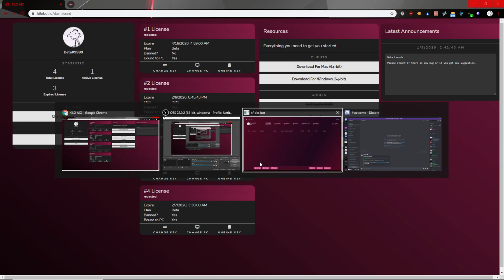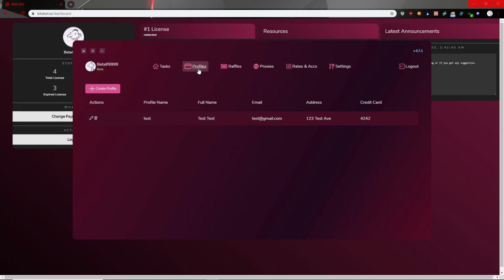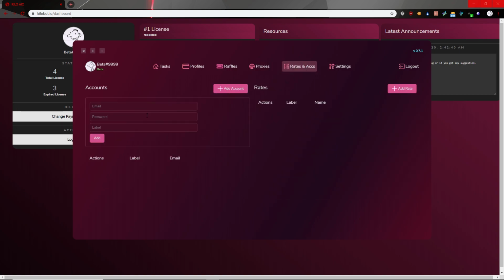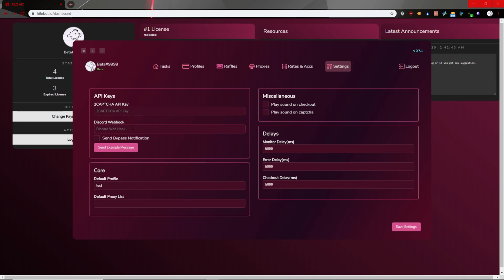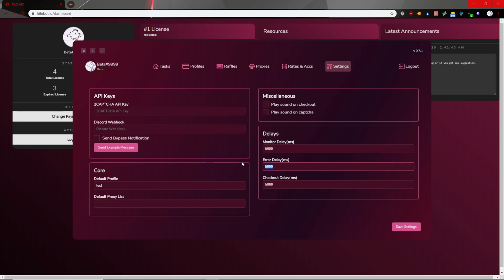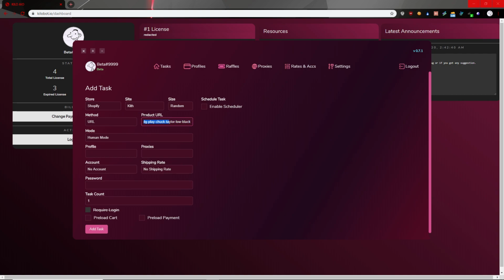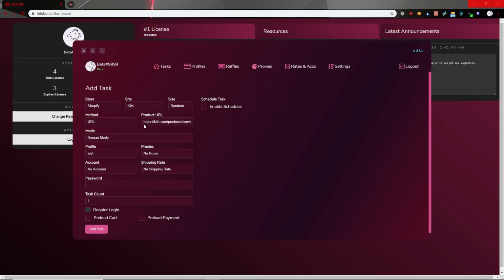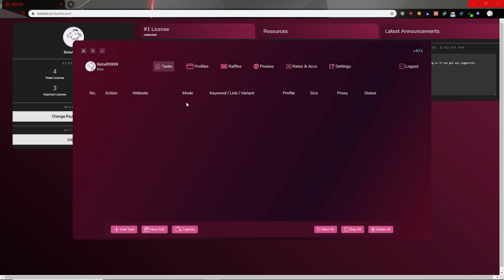Kilo AIO Video Guide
Guide by Beta to assist new users with using Kilo